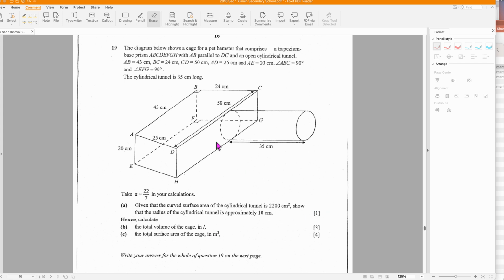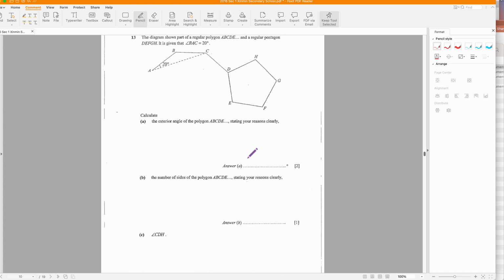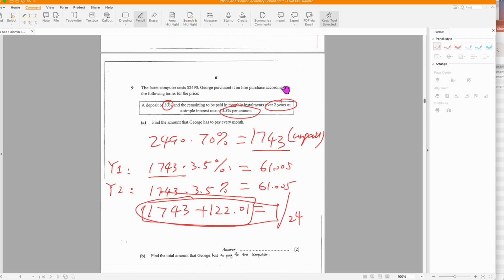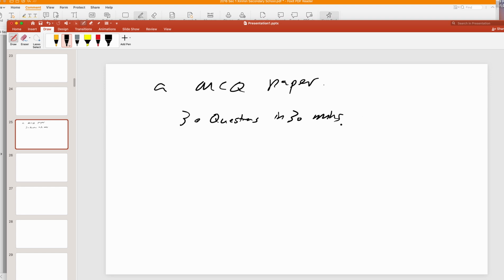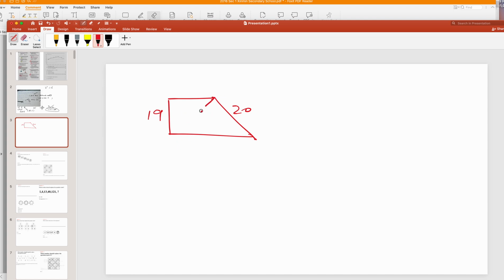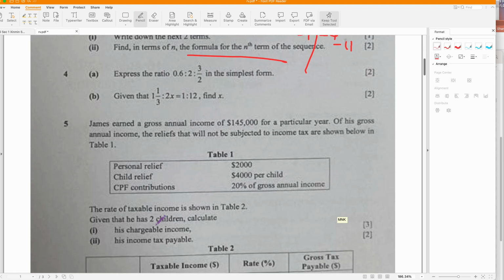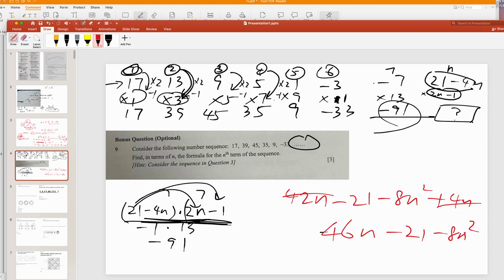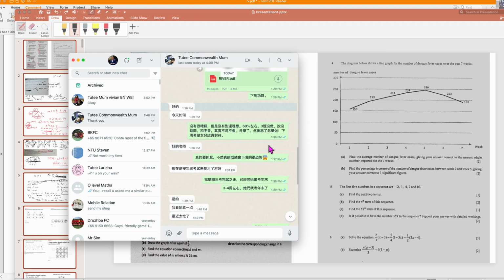20220917 part 2 ex